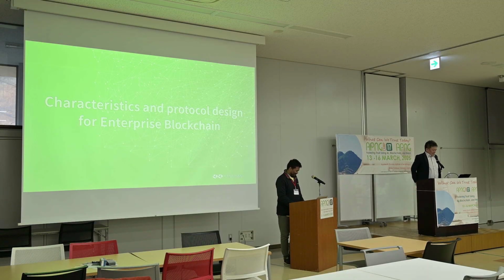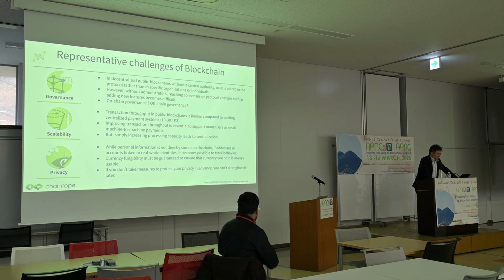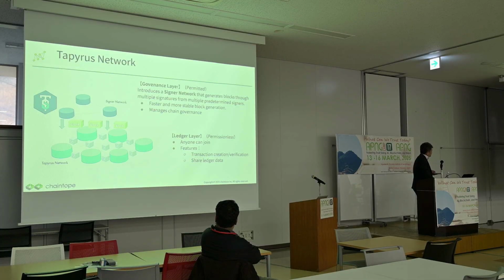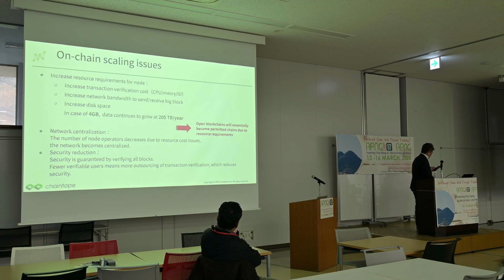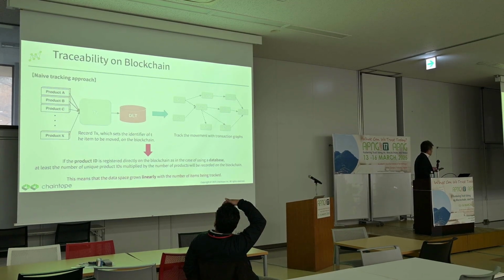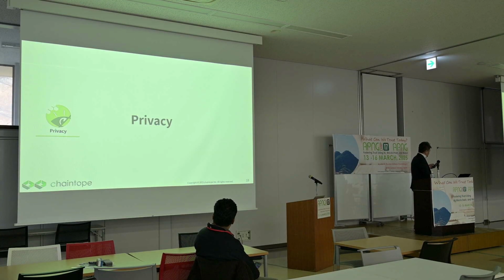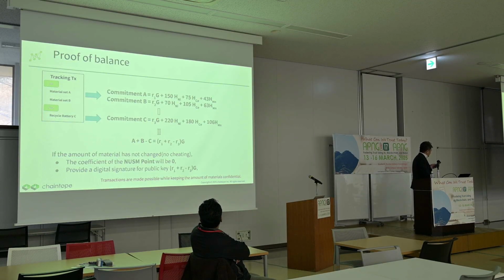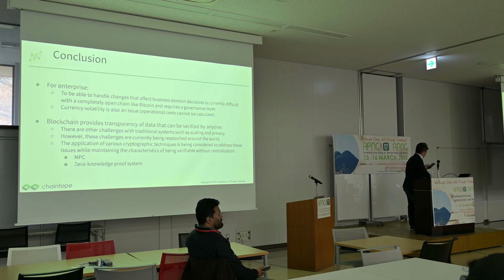[APNG Camp 2025 #07] Invited Talk Session-5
Invited Talk Session-5 (Presentation Format)
Theme: "Examining trust from a technological perspective in new services and businesses in the digital society - Technical challenges and prospects"

Shigeyuki Azuchi
Director and CTO, Chaintope

APNG Camp 2025
Day 2, Program 0315_01-1

At Kyushu Institute of Technology (Kyutech)
　Iizuka City, Fukuoka Prefecture, Japan